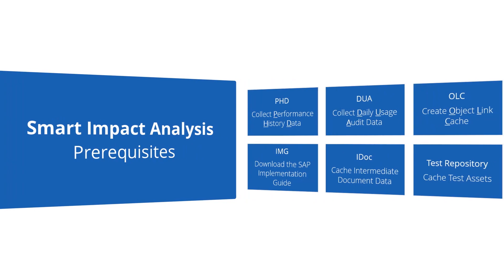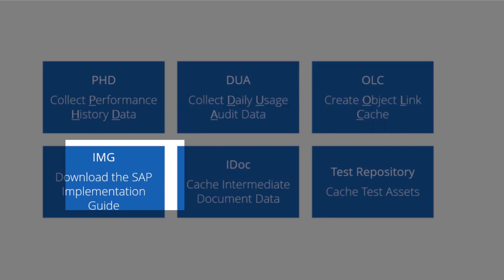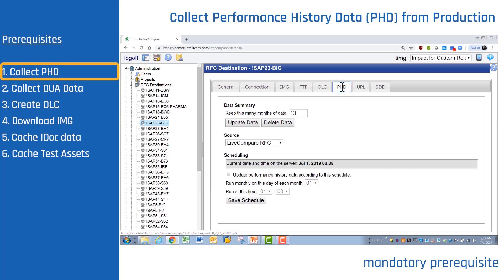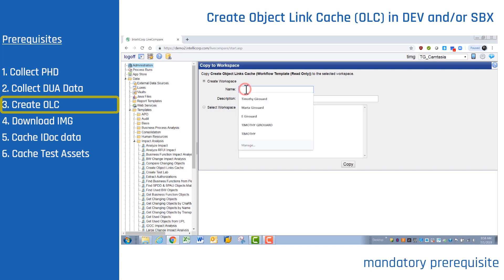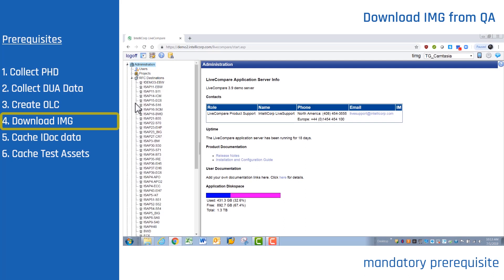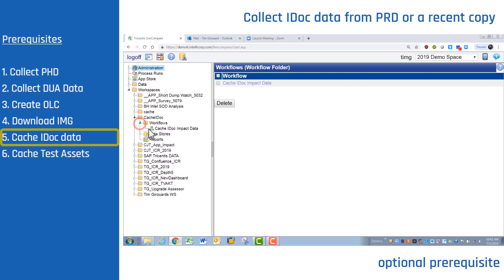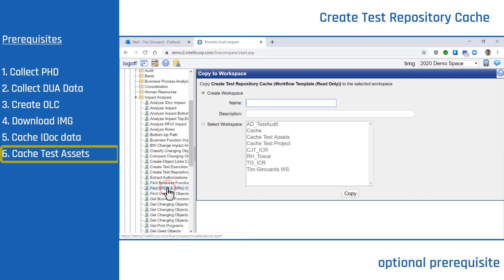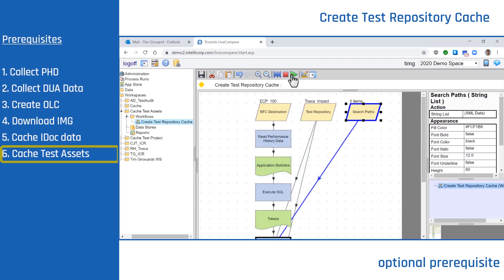Smart Impact Analysis: Prerequisites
There are 6 prerequisites in LiveCompare that must be satisfied before you run the Smart Impact Analysis application. In this video, we will walk you through each one.
00:00 Intro
00:10 Overview
1:25 Collect PHD
1:47 Collect DUA Data
2:01 Create OLC
3:01 Download IMG
3:15 Cache IDoc Data
4:12 Cache Test Assets